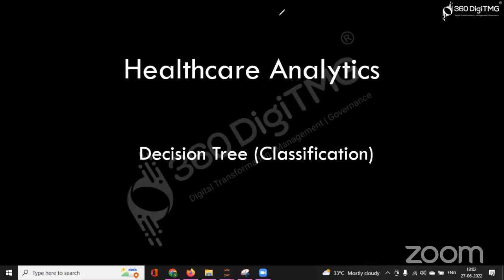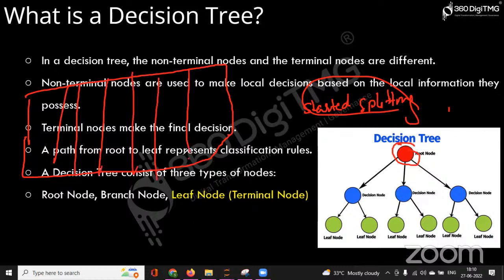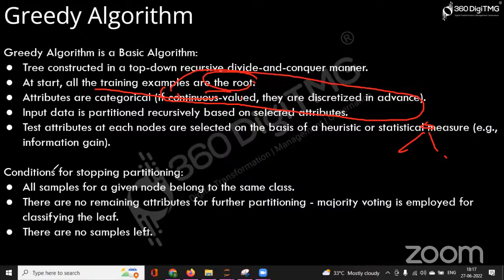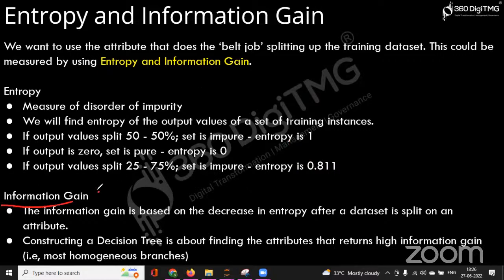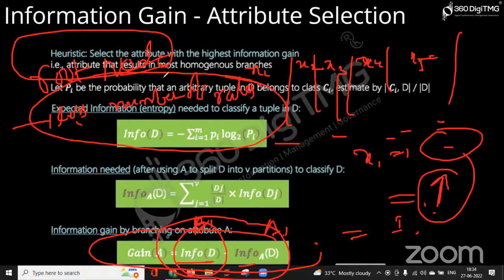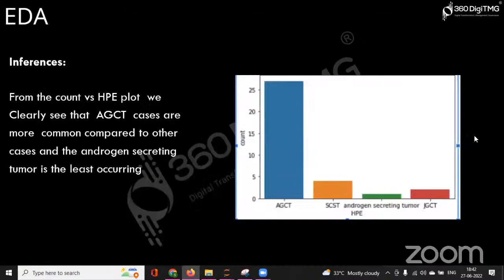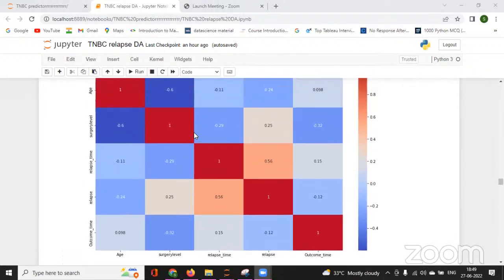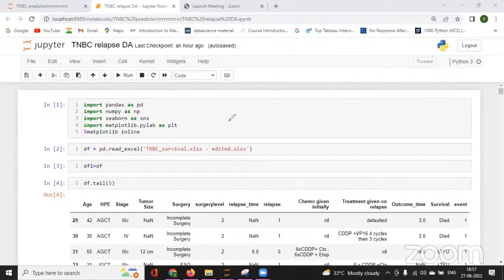Health Care Analytics | 8 Hours Course | Day 6 | 360DigiTMG